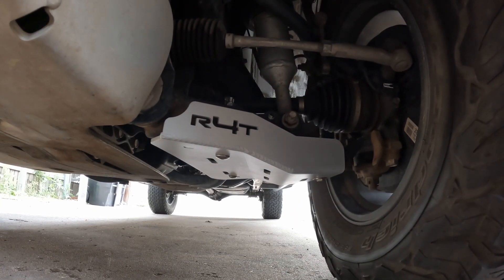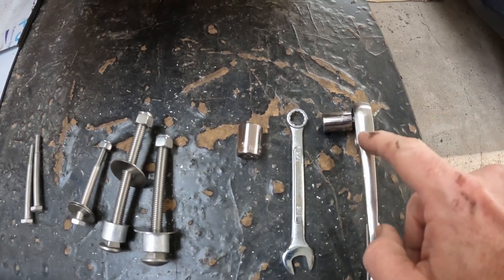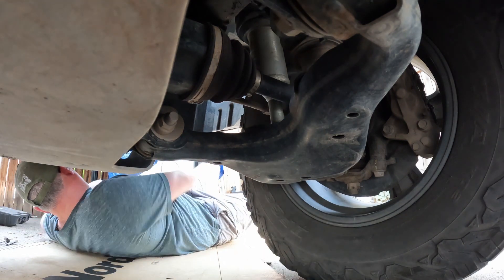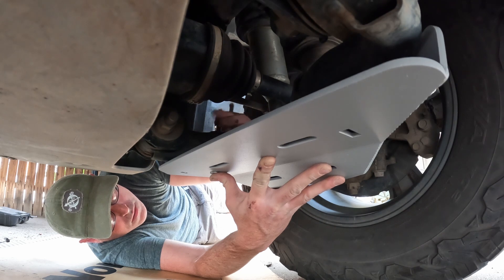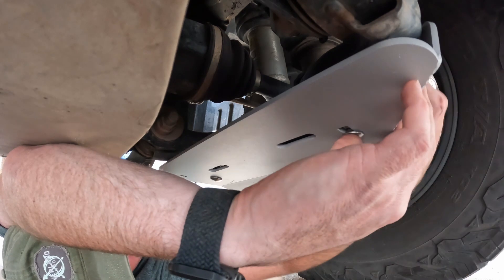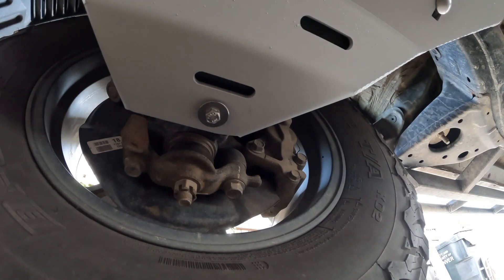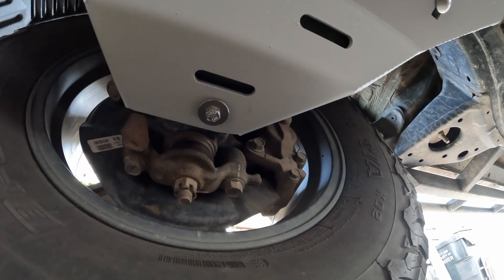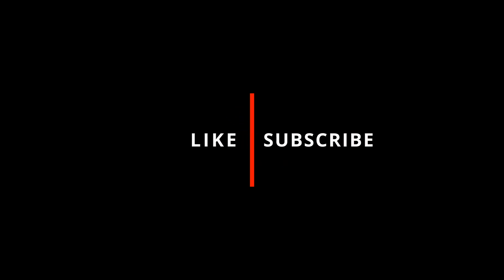Ultimate Budget Defense for Your Tacoma or 4Runner - R4T LCA SKIDS!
Discover affordable insurance for your adventures! Watch as I install running4tacos lower control arm skid plates on my Tacoma. Perfect for 3rd gen Tacoma and 5th gen 4runner enthusiasts who enjoy off-roading!